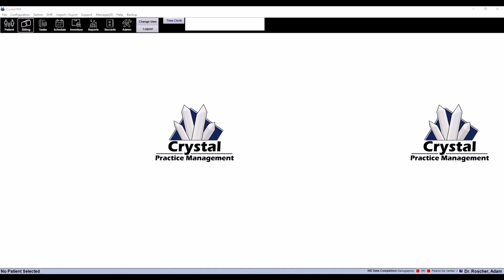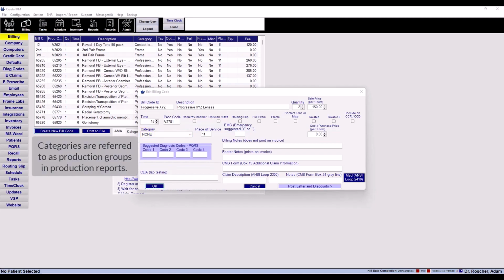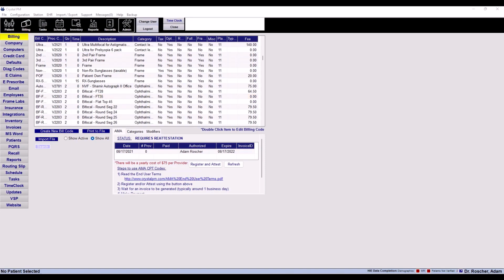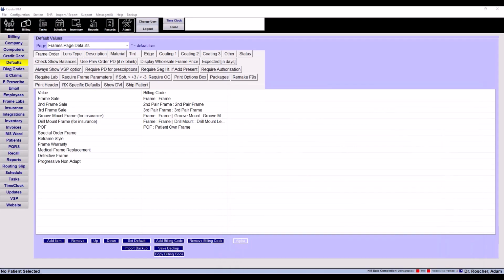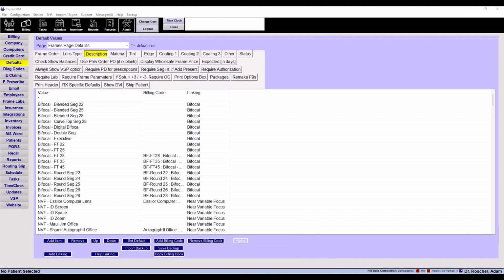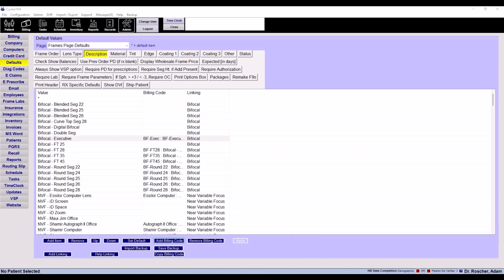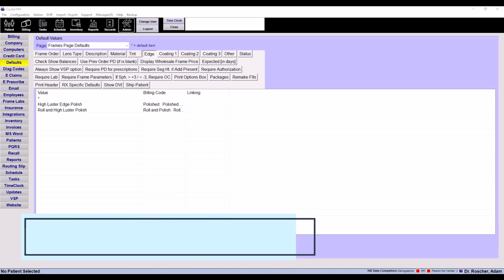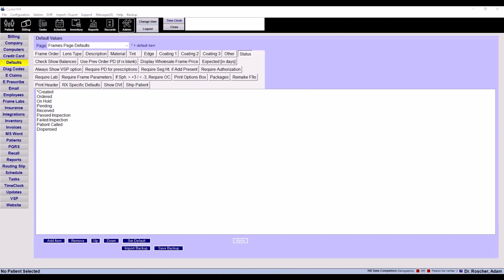Crystal Practice Management: Optical 1 pt 1 Glasses Orders (Setup)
This is the first video in a series of videos designed to explain the functionalty Crystal has regrading glasses orders. This video will cover the basics of how to setup Crystal so you can create and invoice glasses orders. It is recommended to have watched the Admin pt 1 Billing Training or have gone through a full Admin training with a Crystal Practice Management Trainer before watching this video

0:00 Intro
0:37 Admin Billing Introduction
1:19 Importing the Bill Code Spreadsheet
2:24 Creating a New Bill Code
6:33 Inactivating a Bill Code
7:02 Reactivating Inactive Bill Codes
8:06 Accessing the Frame Page Defaults
8:30 Frame Page Defaults Introduction
10:53 Frame Order Section
11:56 Removing Values
12:21 Adding Values
12:53 Linking Bill Codes to Values
14:27 Lens Type Section
15:05 Description Section
16:51 Removing Values
17:27 Linking Bill Codes to Values
18:41 Adding New Lenses
19:56 Categorizing Lenses
21:06 Material Section
22:04 Tint Section
22:27 Edge Section
22:45 Coating 1 & Coating 2 Sections
24:09 Coating 3 & Other Sections
24:36 Status Section
25:24 Conclusion

If your video is poor quality, click the cog towards the bottom right hand corner of the video and change the quality to HD.

Video was recorded, edited, produced and narriated by Adam Roscher (Training Manager)